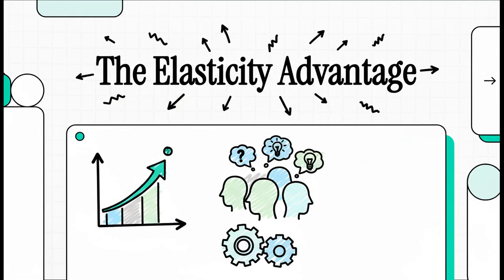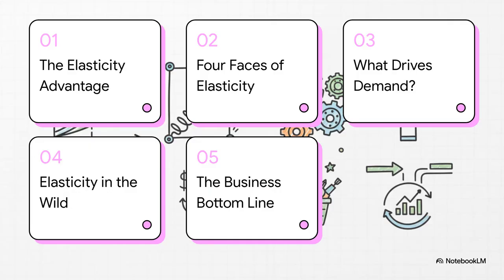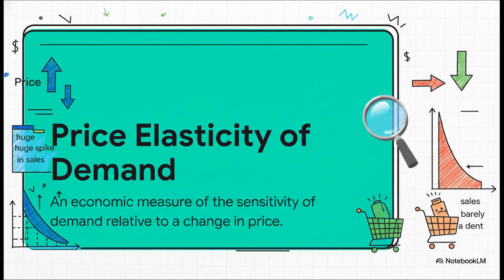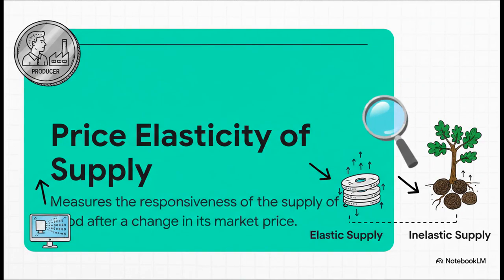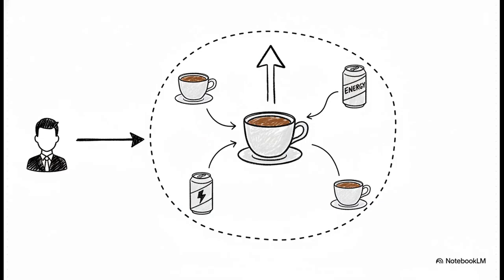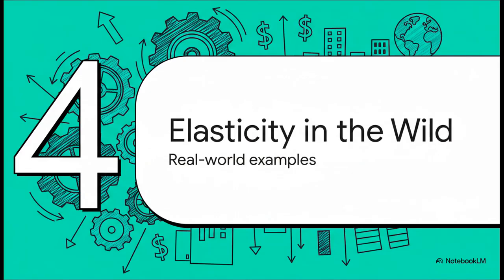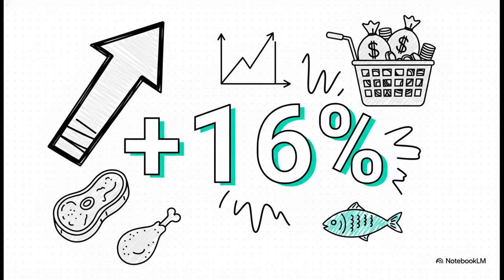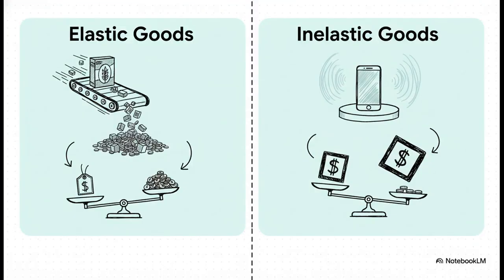Finance - The Elasticity Advantage